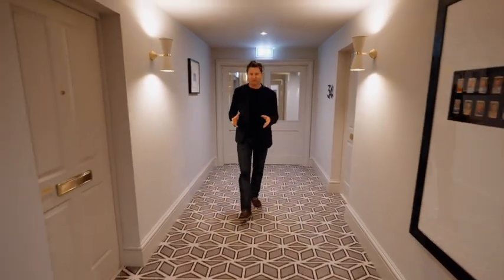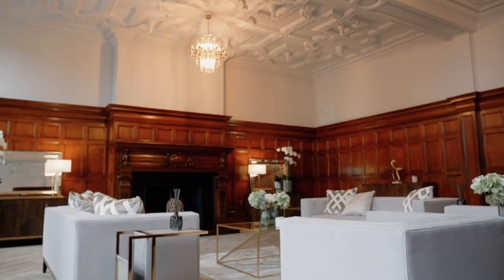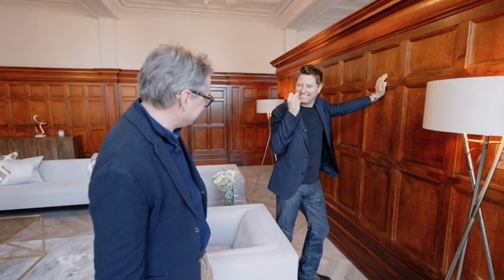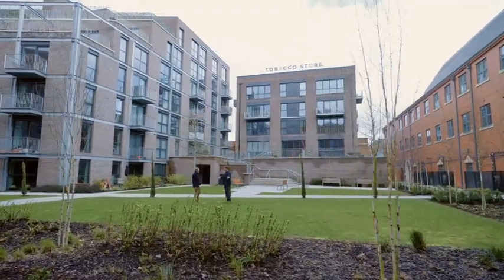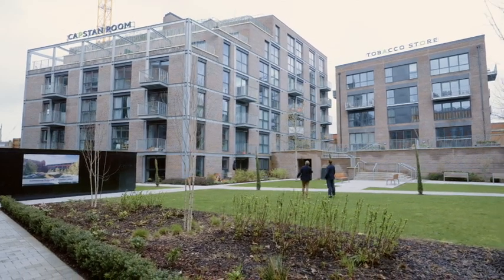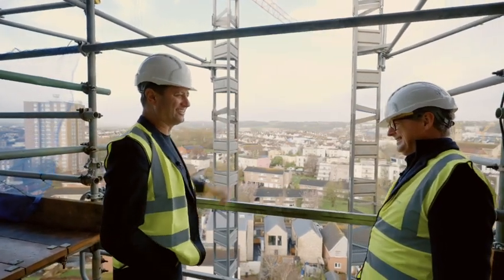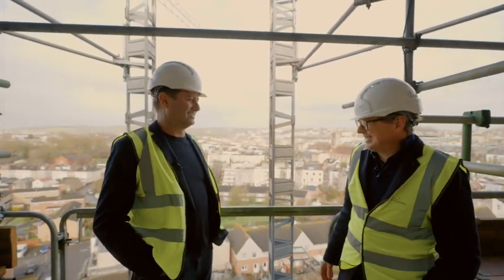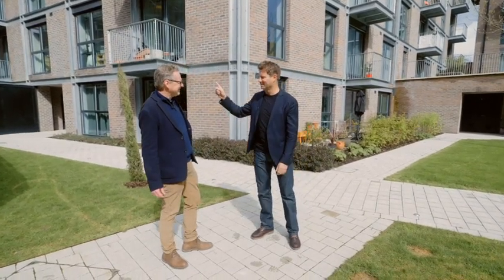City & Country Factory No 1 2023 SVH Film